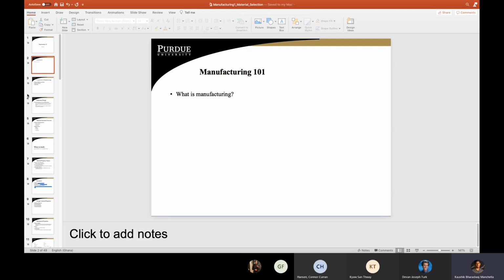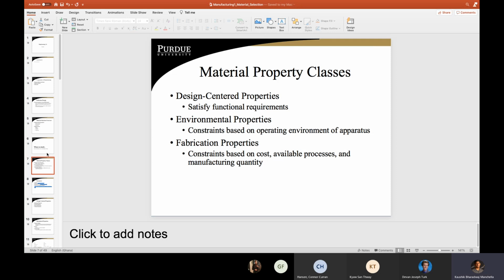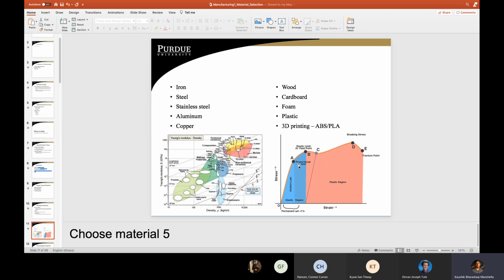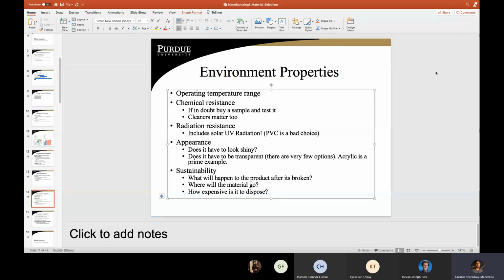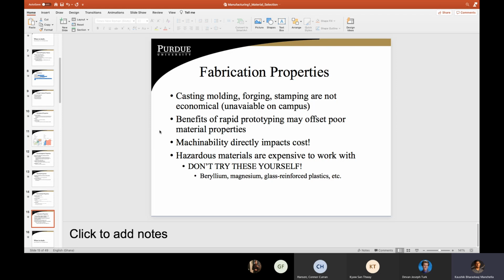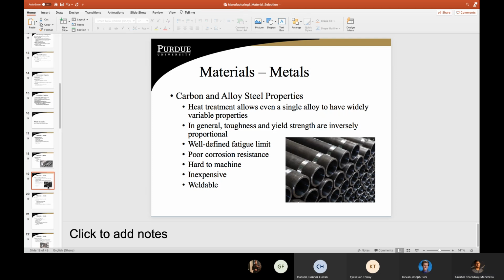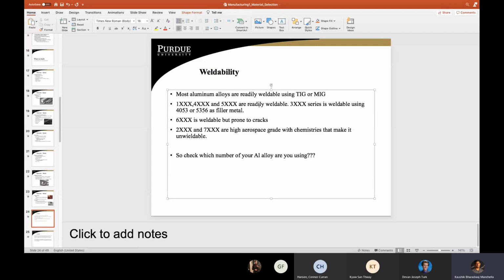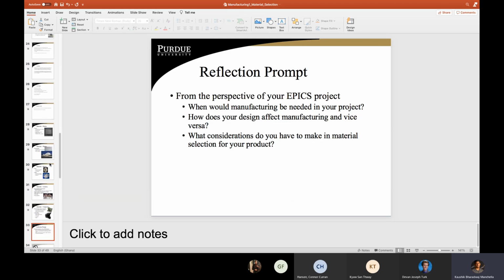EPICS Manufacturing 1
This skill session covers the core knowledge and tips to understand manufacturing processes in the context of EPICS projects
Presenter Kaushik Manchella
September 2020